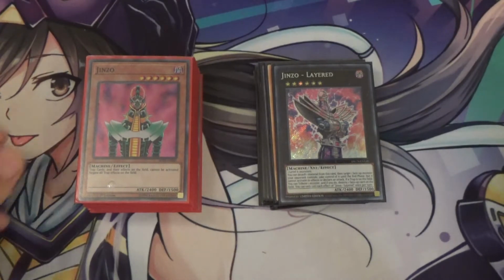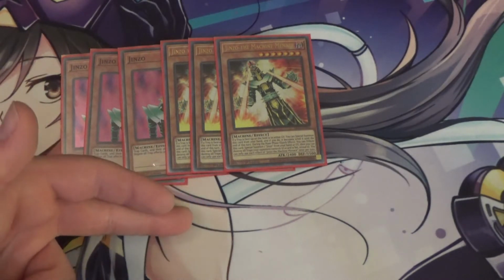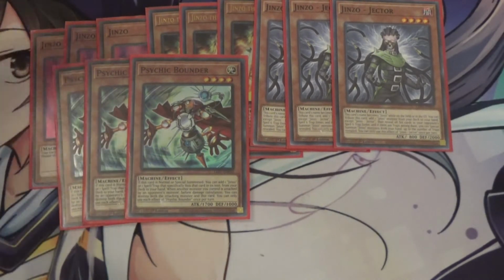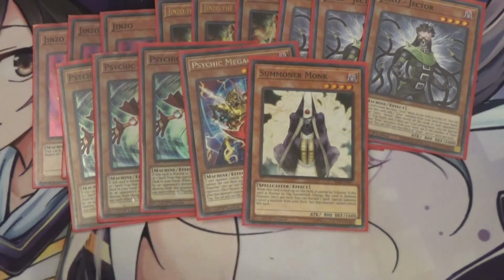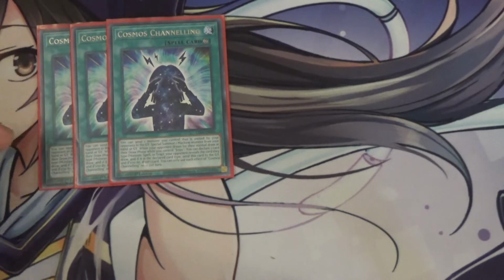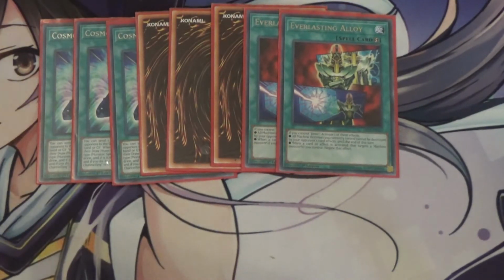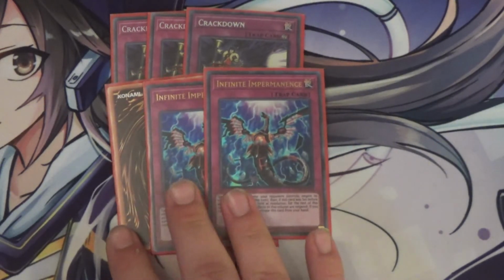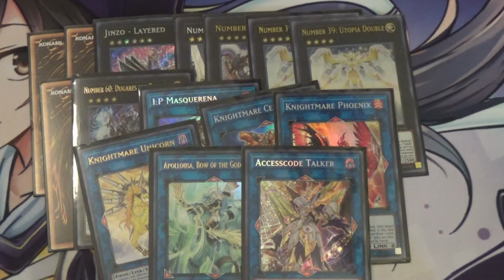MY JINZO DECK PROFILE 2020